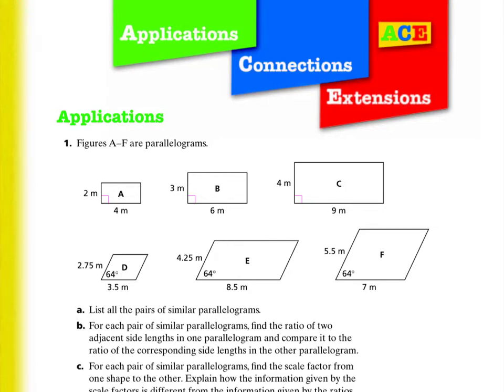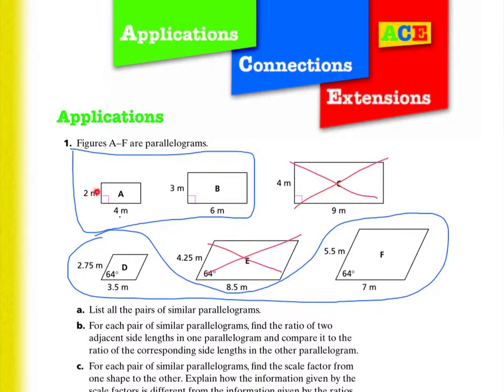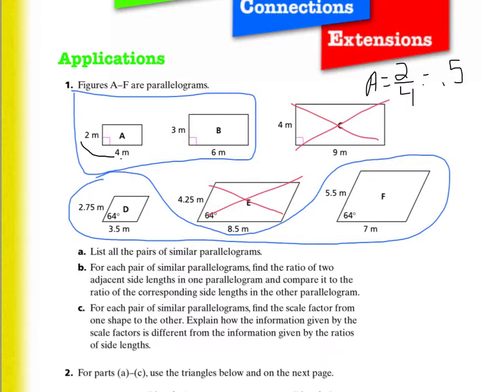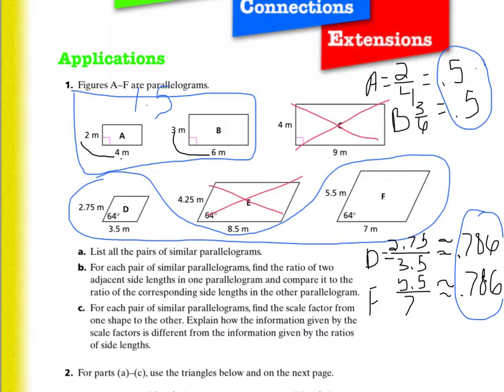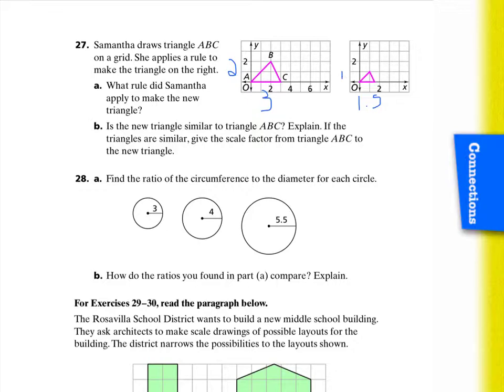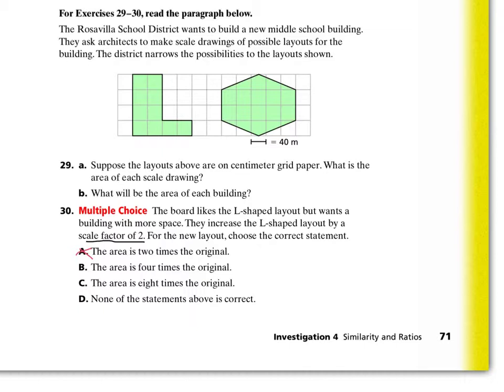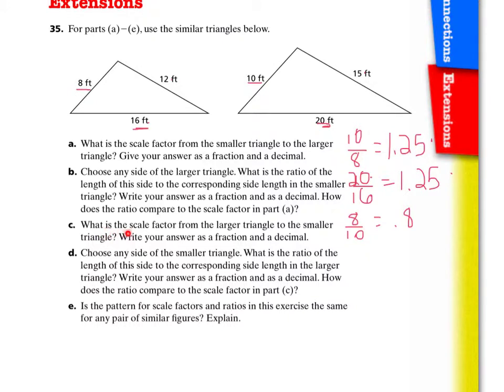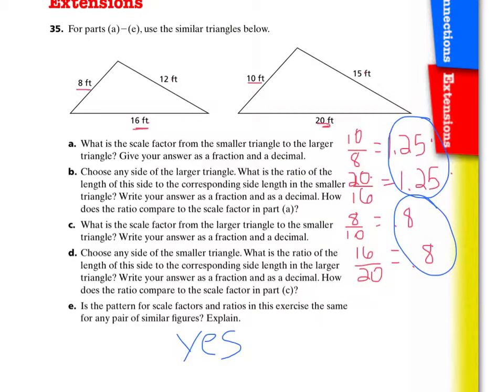ACE 4 (1,27,30,35)